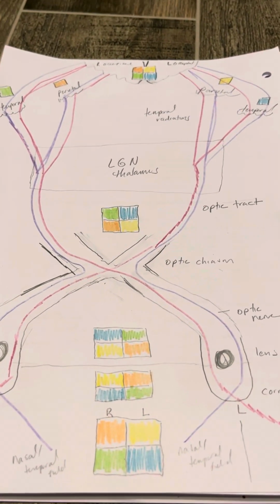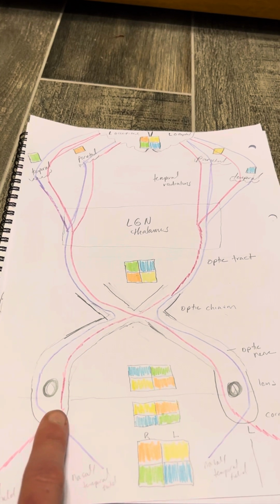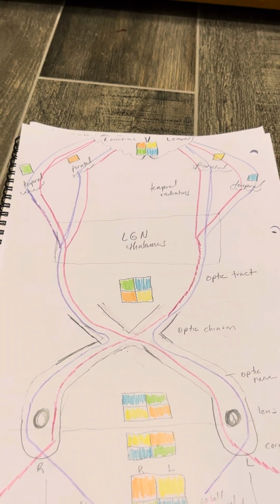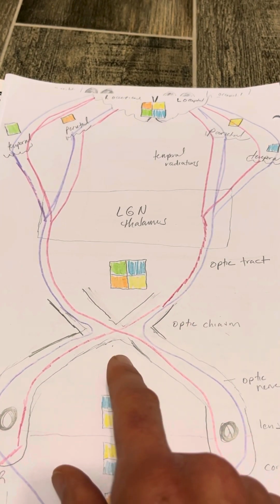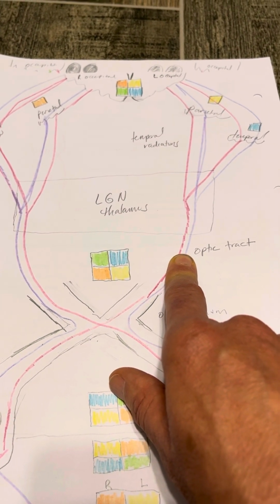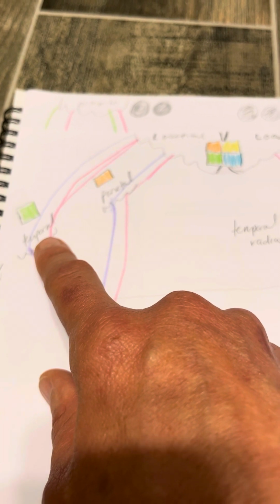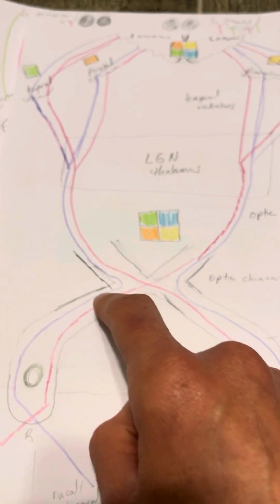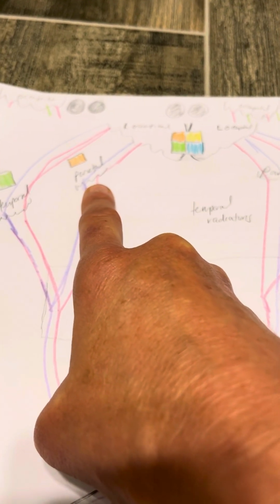Visual pathway explained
This video explains the visual pathway including major anatomical landmarks. It explains why visual information can be reserved and inverted by the eye and then normalised within the brain. It also explains the major lesions and functional deficits you would see if major anatomical landmarks were disturbed.